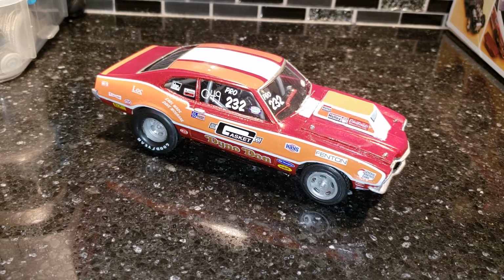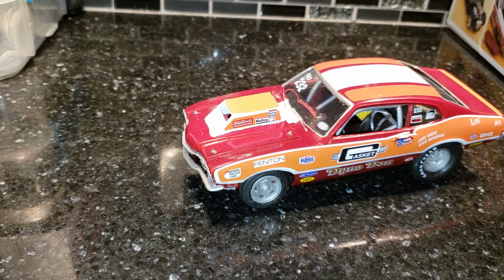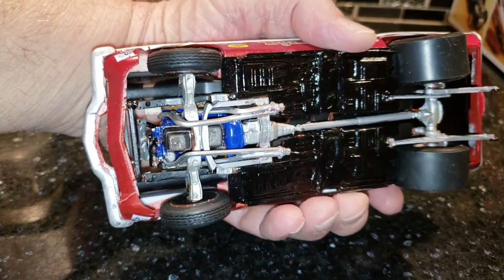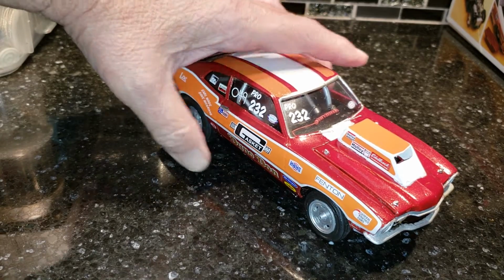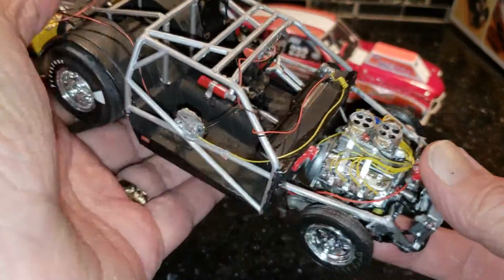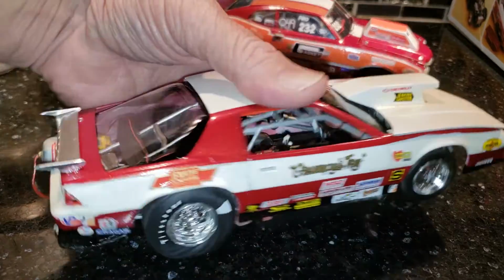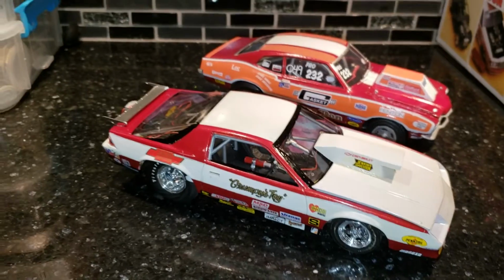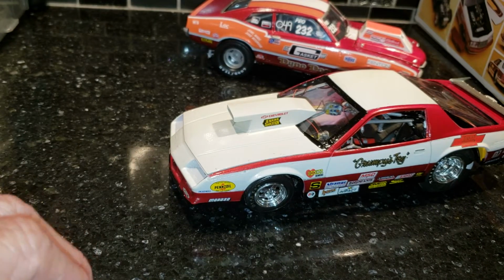Dyno Don "Mr Gasket "pro stock and Grumpy's Toy Camaro 83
Here is the finished Dyno Don Mr Gasket pro stock, and my Grumpy Jenkins 83 Pro stock Camaro, bashed this kits with a few extra parts..hope ya like them